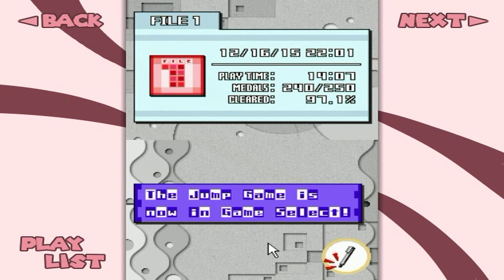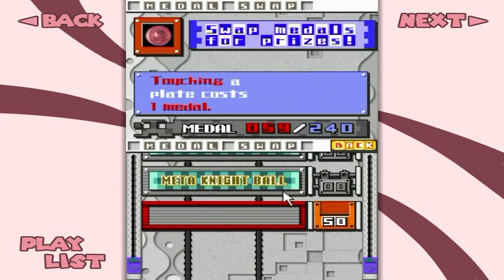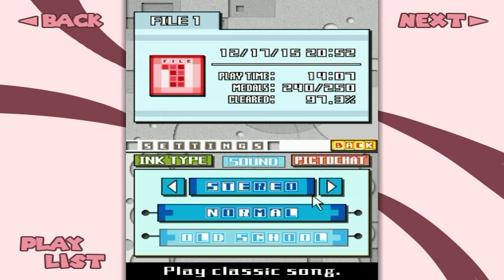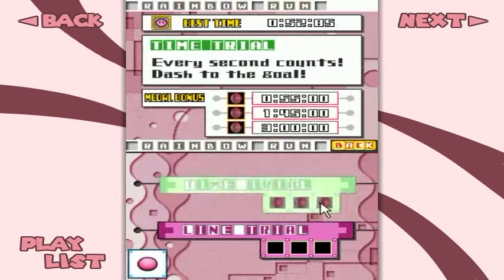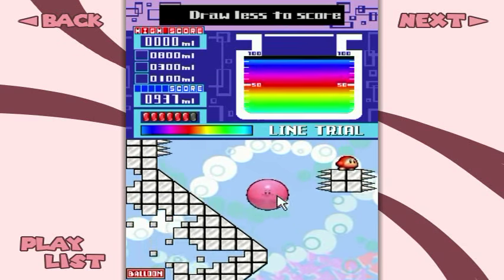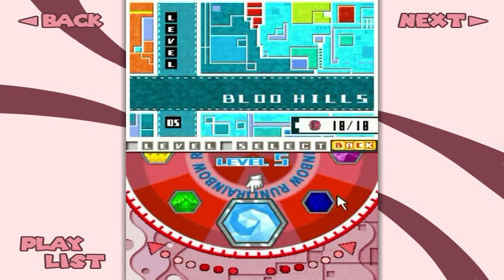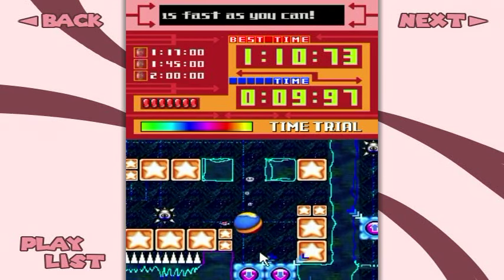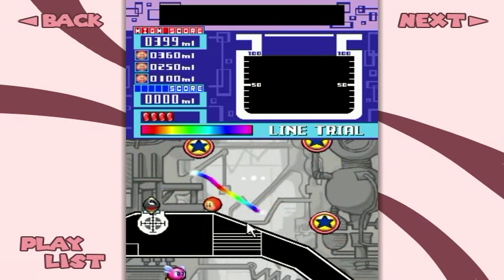Kirby: Canvas Curse Walkthrough Part 32: High, Go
One more stage for Rainbow Run to get 100% on the mode! Woo!

Time Stamps:

0:00 Dash Jump Unlock!
0:30 Medal Swap + Options

-Rainbow Run-

-Special-

Balloon B
2:05 Time Trial (100%)
7:25 Line Trial (100%)

9:30 More King Dedede Info